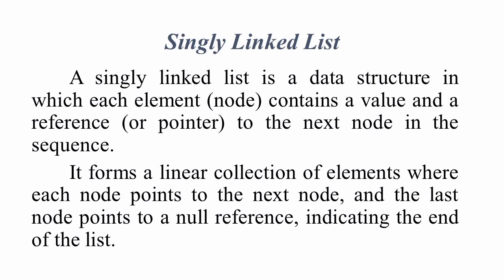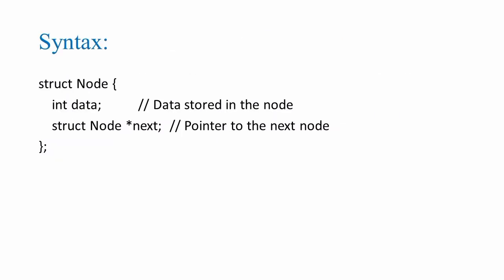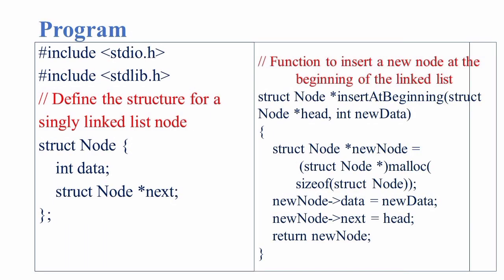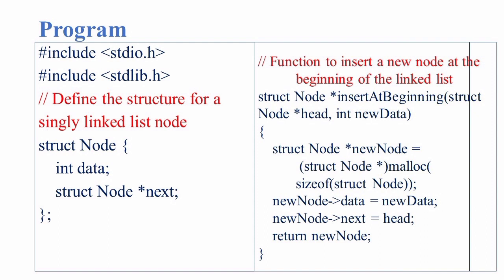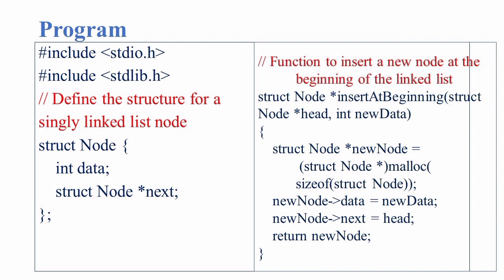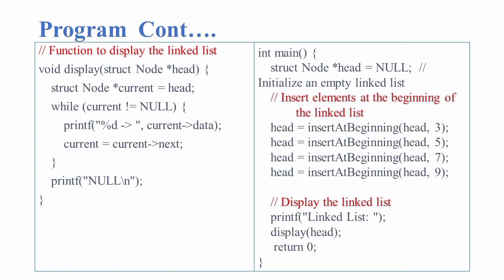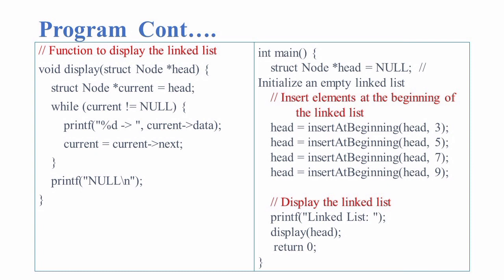Singly Linked List